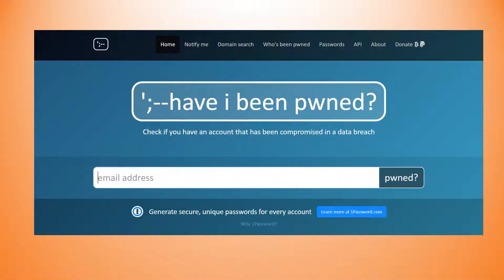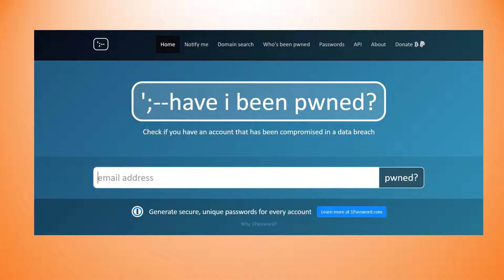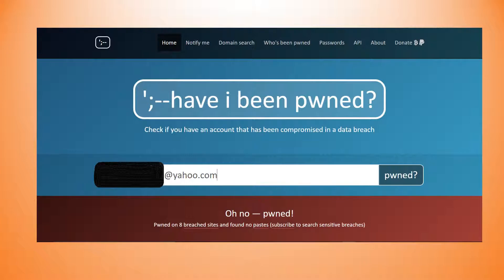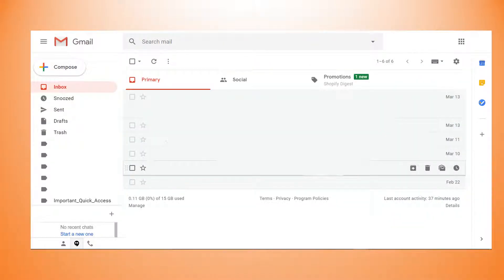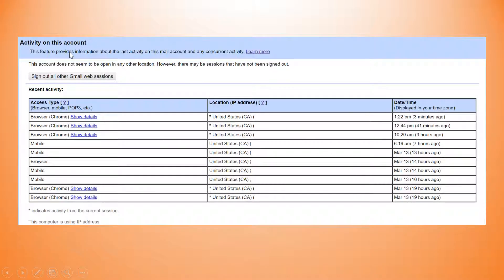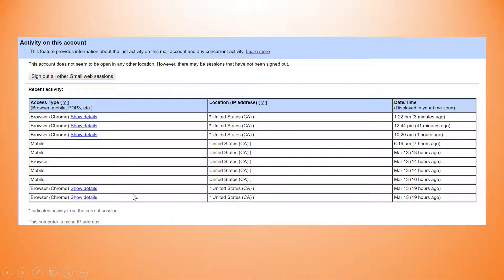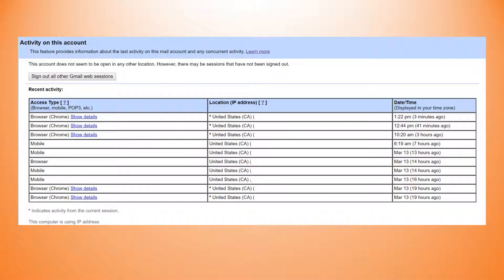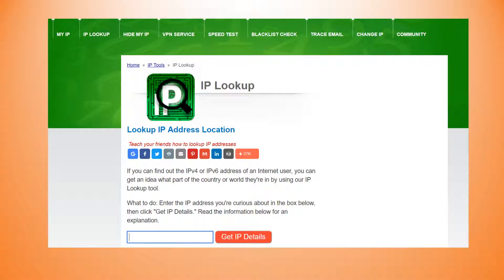Check if your email has been hacked or breached (Gmail, Yahoo, Etc.)